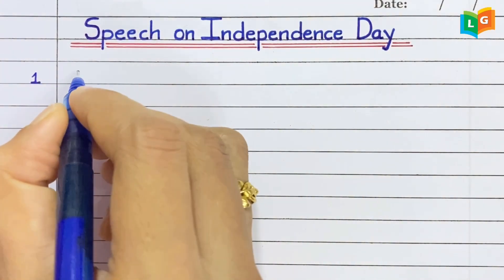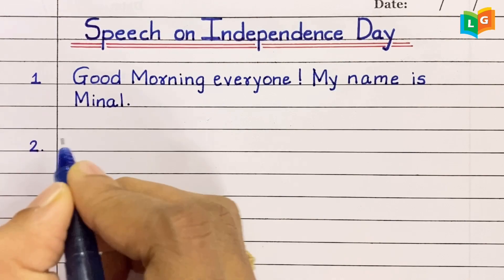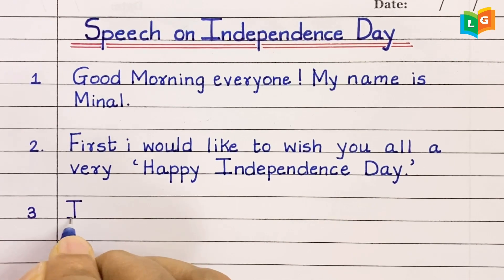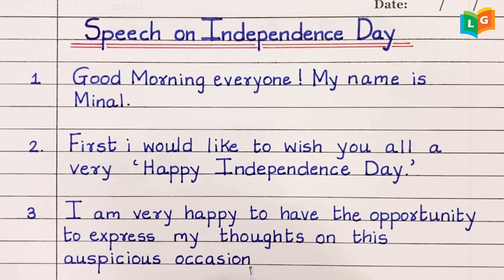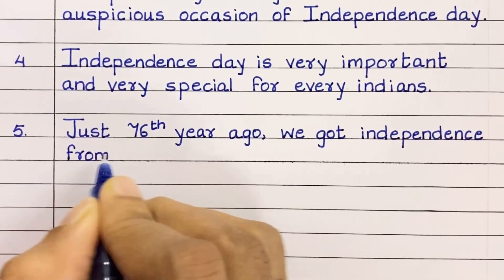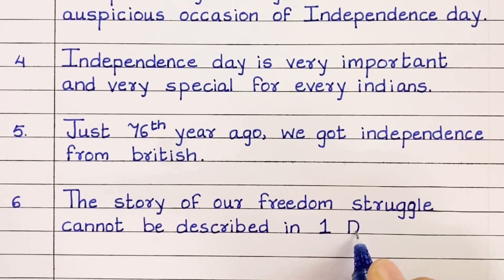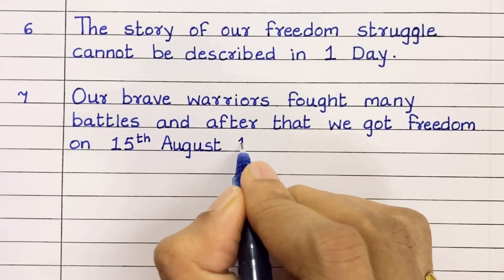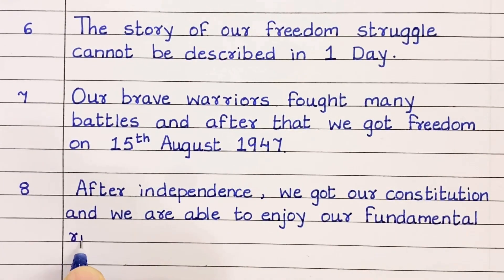15 august speech in english | Independence day speech in english 2023 | Speech on Independence day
15 august speech in english | Independence day speech in english 2023 | Speech on Independence day

Your Queries -
independence day speech
independence day speech in english
15 august bhashan
15 august speech
10 lines speech on independence day
15 august speech in english
speech on independence day in english
independence day speech in english 2023
15 august bhashan english
15 august english speech
independence day english speech
15 august english bhashan